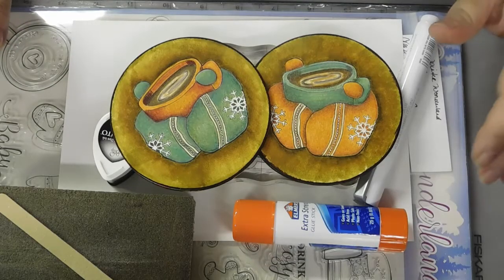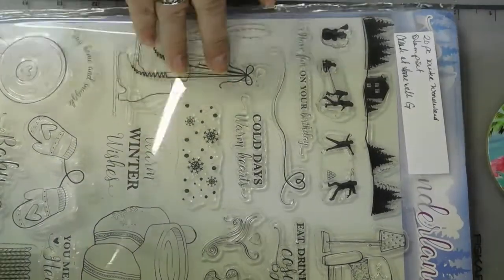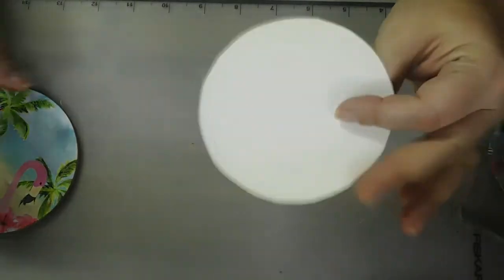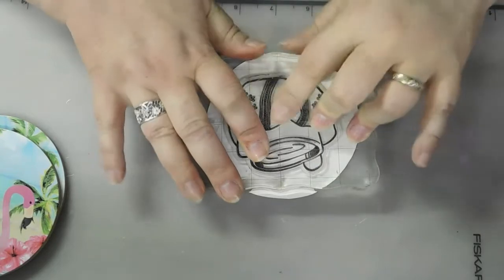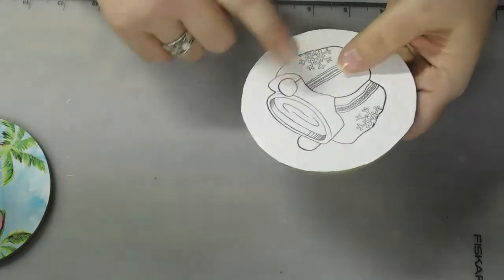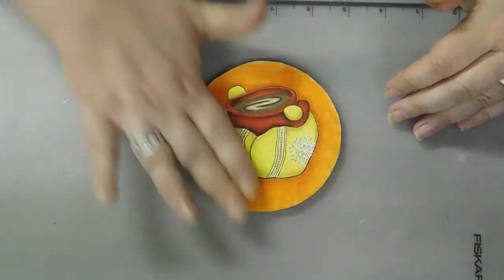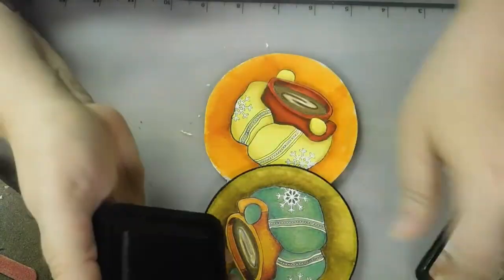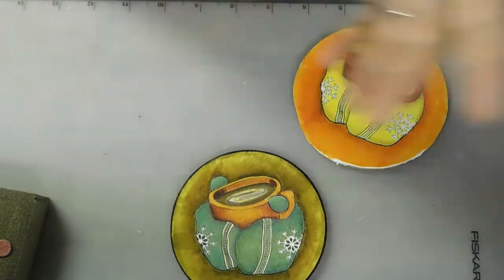DT for createathomewithG- Coasters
For this video, I am showing you how to take a simple cork coaster and turn into something a bit more special to coordinate with your decor.